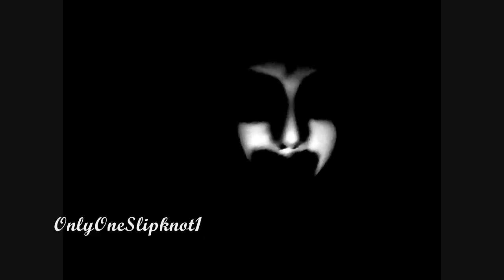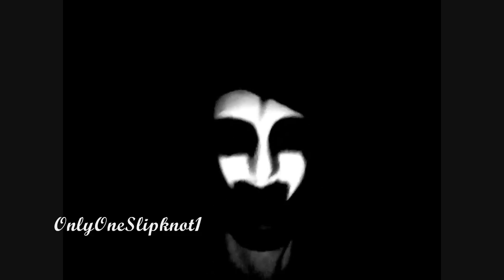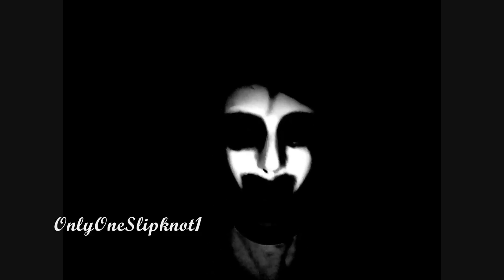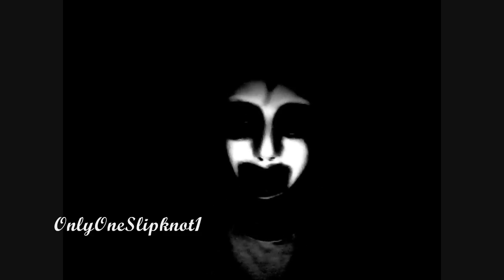Paul Grey Mask HD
Paul Grey Mask i made from a cheap mask n made it look sic